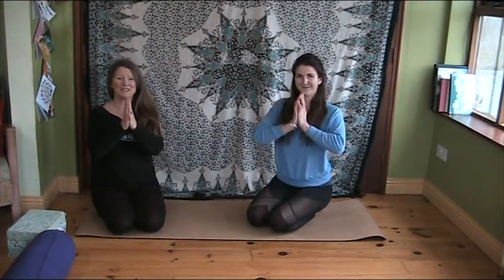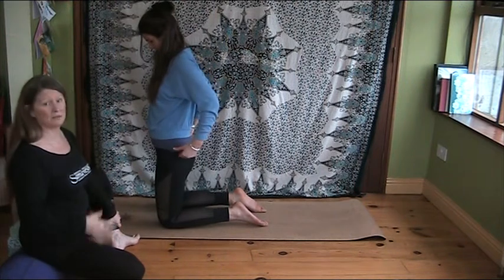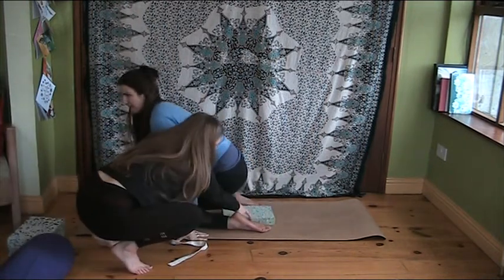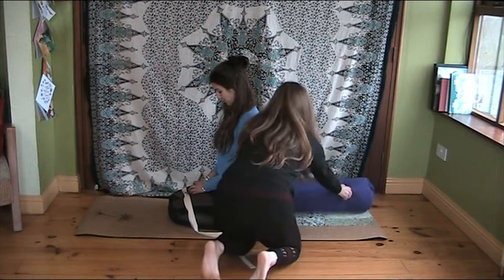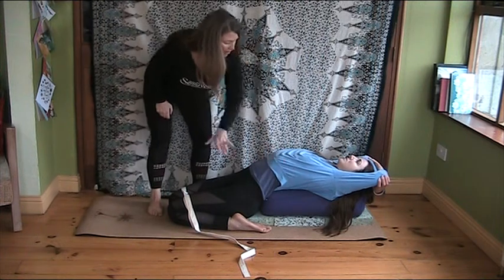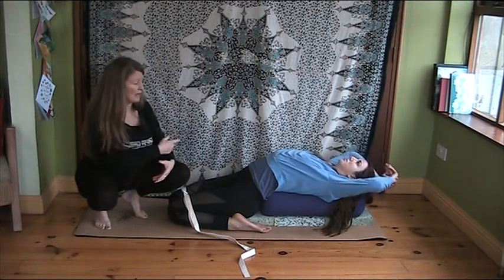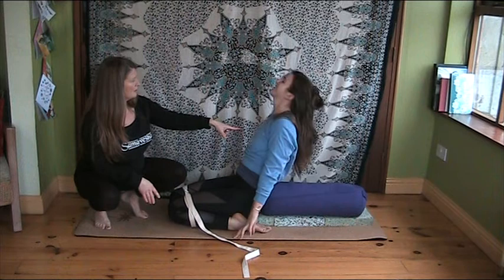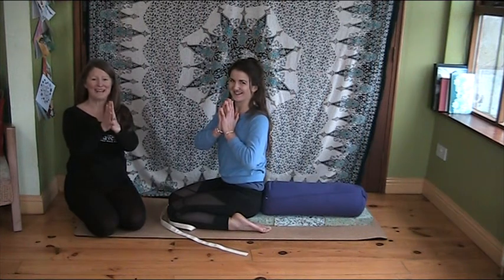Day Seventeen of Ard Nahoo's Advent Asana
Today we go back to Day 1's pose and add a little back bend with Supta Virasana or Reclining Hero Pose ! This pose has all the benefits of Virasana improving circulation to the lower limbs, strengthening the arches of the feet, opening the front of the hips  and improving digestion. Along with the back bend which creates a gorgeous opening in the chest.

Be kind to your body, use as many props as you like, it is Christmas after all ;)

As always please do remember to come straight out of this pose if you experience any pain in your knees.